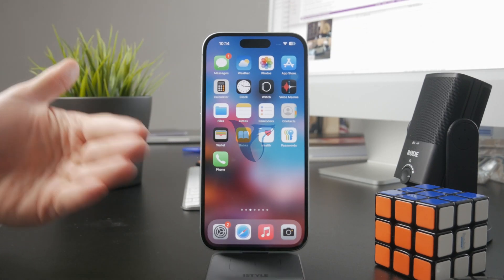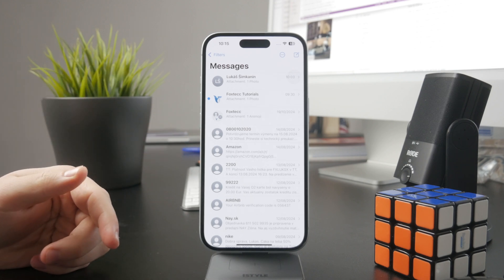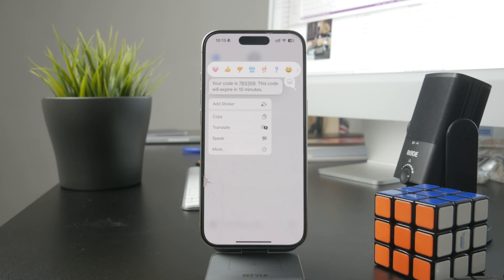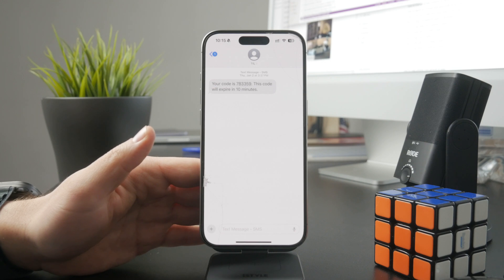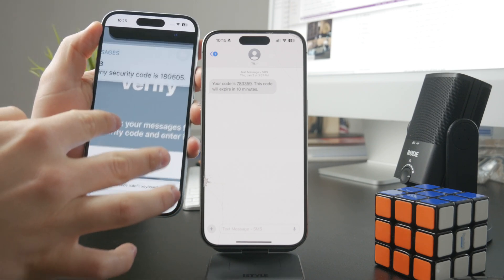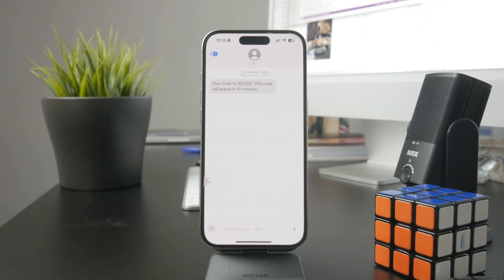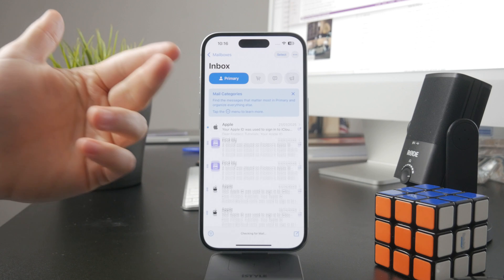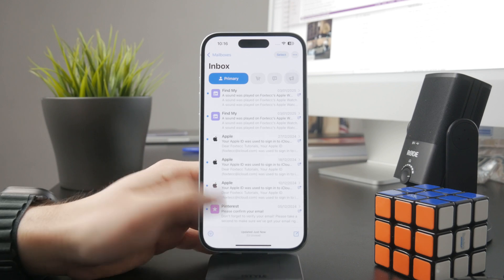How to Check Single Use Code on iPhone (tutorial)